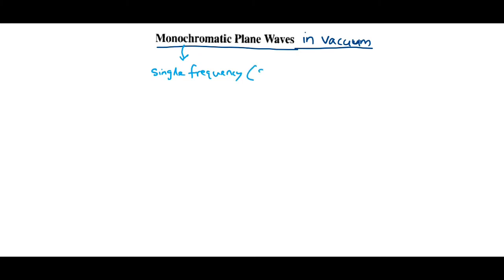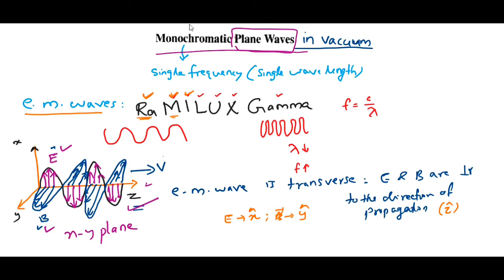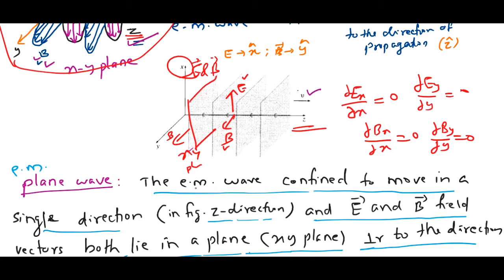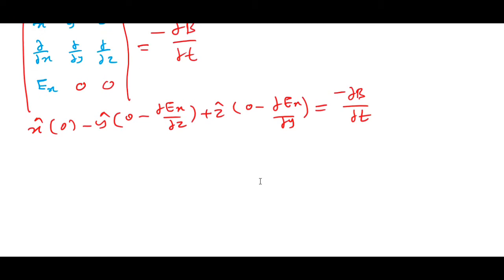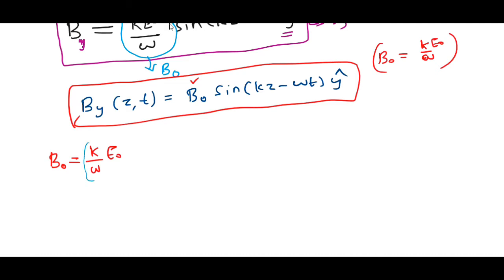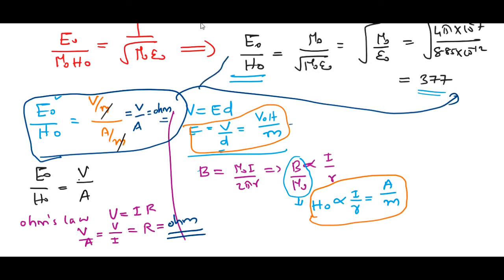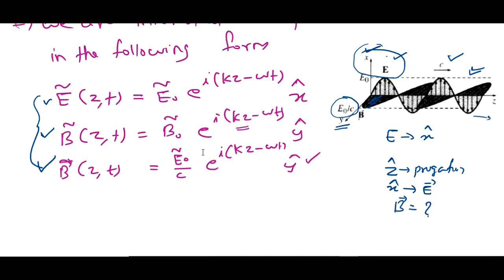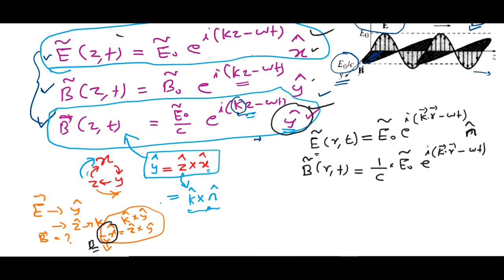Monochromatic Plane Waves in Vacuum | Lecture 7 | Electromagnetic Waves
Discussed the electric and magnetic fields in a monochromatic plan wave with propagation vector 'k' and polarization vector 'n'.
Also explained how to get a magnetic field in an electromagnetic wave if the electric field and the direction of propagation are given.